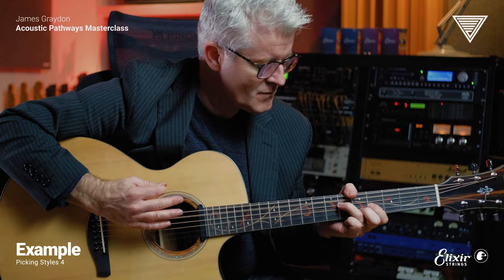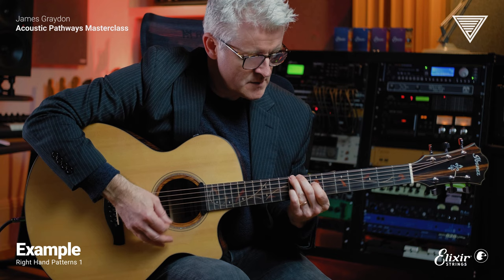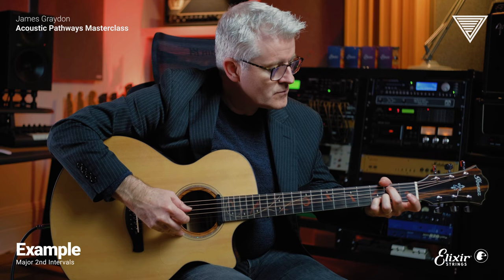Understand the milestones of acoustic guitar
​​Understand essential building blocks, not just for acoustic guitar, but for music itself. In his 10-part Masterclass, James Graydon gives you the most efficient route to maximum improvement and a firmer grip on your creative approach.

This Masterclass covers...
- 7ths 3rds and Tritones
- Alternate Voicings
-Root and 5th
- Intervals
- Travis Picking
- Picking Styles
- Melody
- Soloing